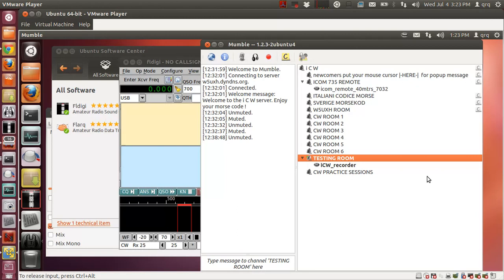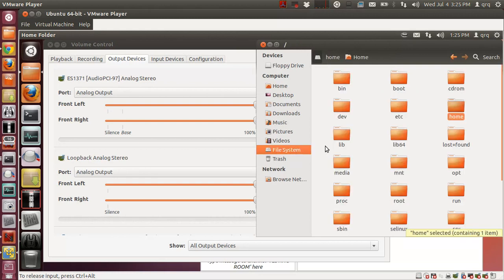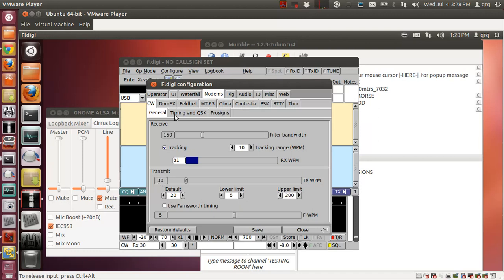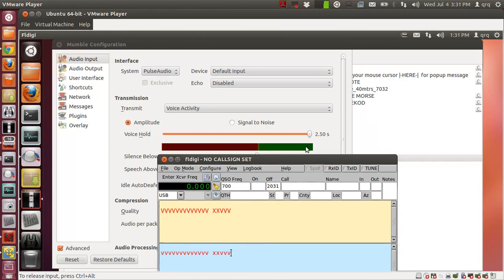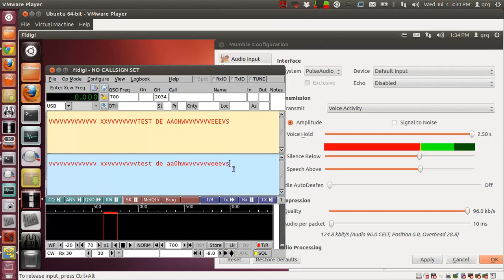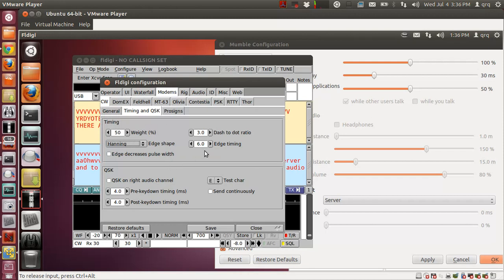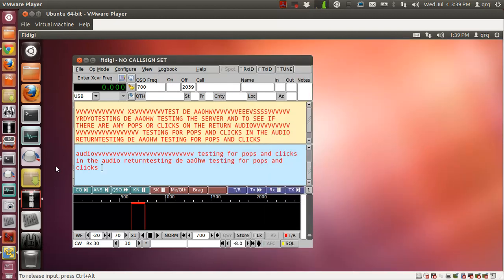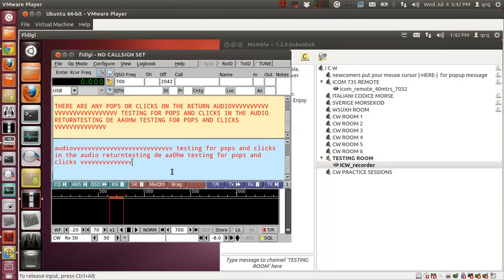icw: UBUNTU 12.04 - pulseaudio advanced setup - Morse code over the internet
This video will demonstrate a more advanced setup for an "all software" ultra portable solution to send morse code over the internet on UBUNTU 12.04, using PULSEAUDIO.

UBUNTU SOFTWARE CENTER DOWNLOADS:
1. PAVUCONTROL
2. FLDIGI
3. PAPREFERENCES
4. GNOME ALSA MIXER
5. MUMBLE